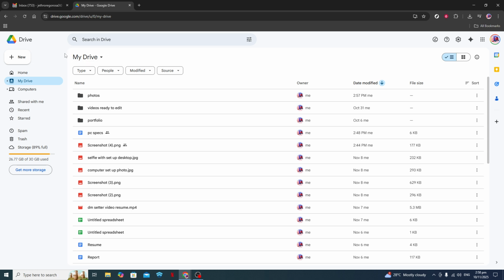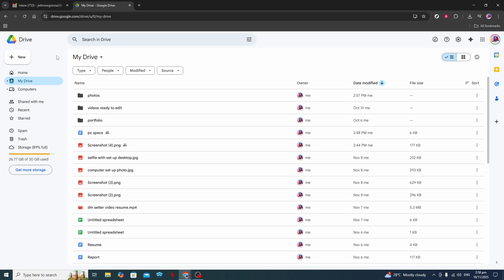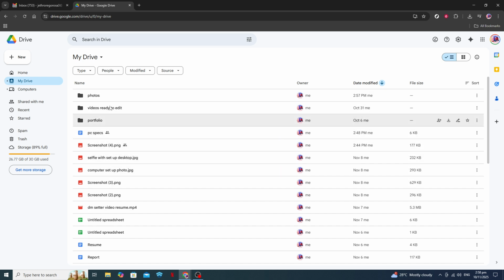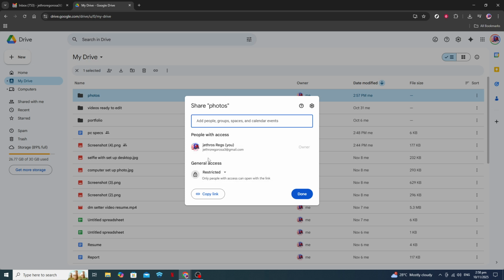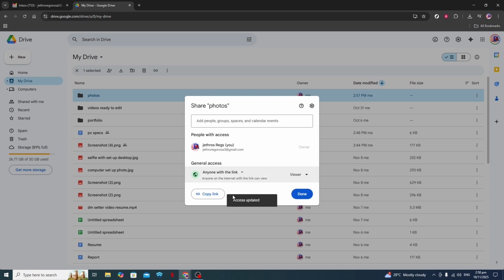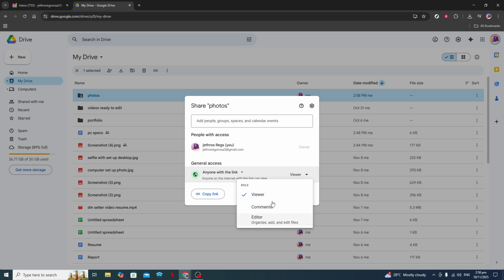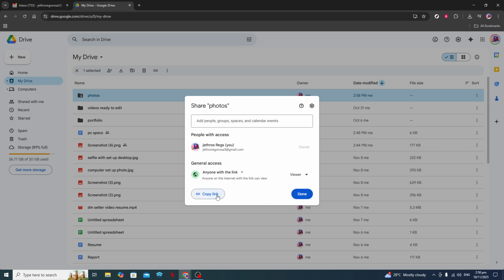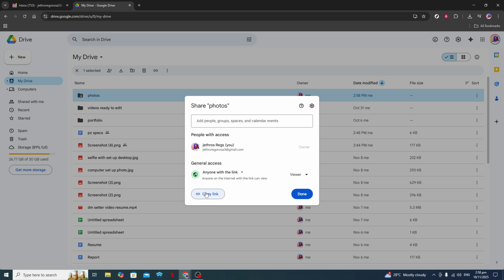How To Share Google Drive Folder With Non Gmail Users [2025 Guide]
In today's video we cover: share Google Drive, Google Drive tutorial, share folders, non Gmail users, Google Drive sharing, file sharing tips, cloud storage guide, Google Drive how-to, share files easily, Google Drive for everyone, collaborate online, folder permissions, sharing settings, Google Drive help, non-Google accounts, file access tutorial, sharing links, online collaboration, Google Drive tips

-Google Drive
-Google Meets
-Google Sheets
-Google Chrome
-Google Forms
-Google Gmail